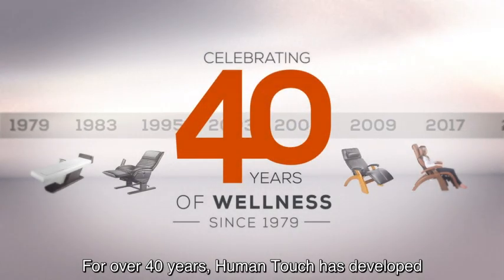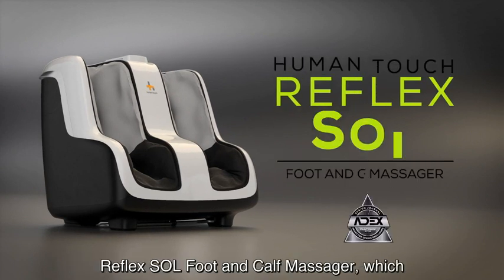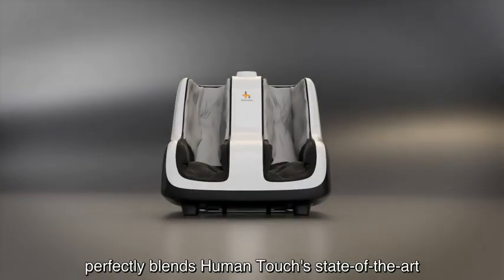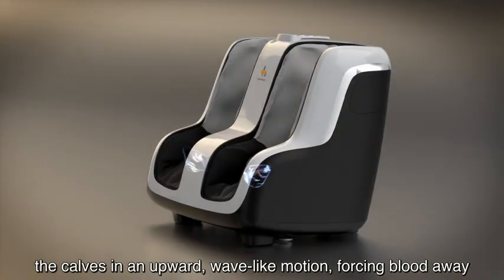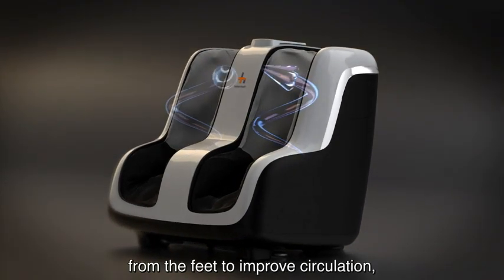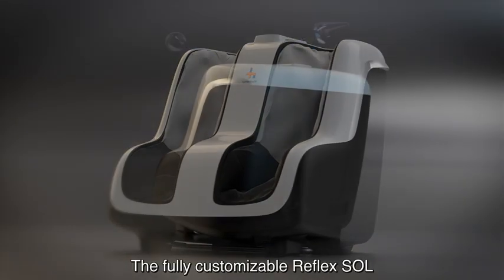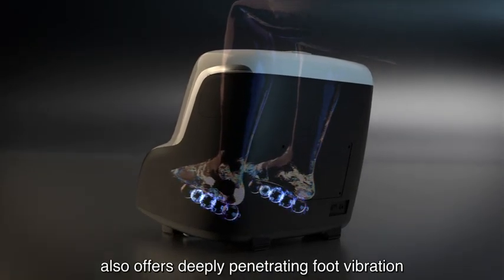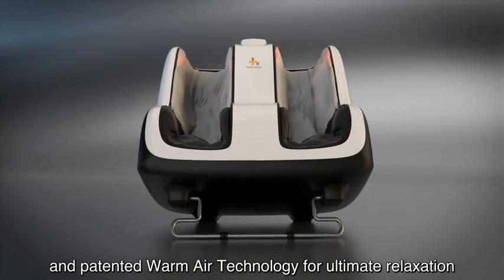Human Touch Reflex SOL Foot and Calf Massager Machine with Heat, Shiatsu Deep Kneading - silas lam